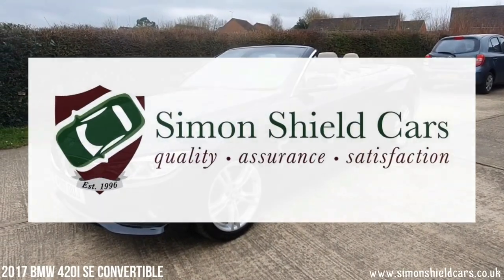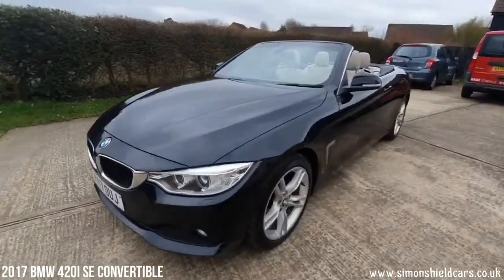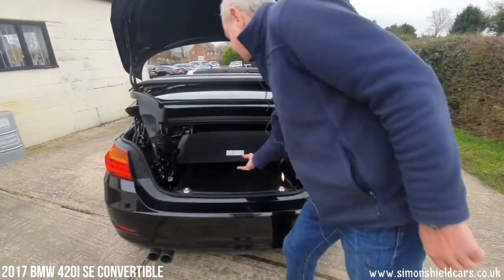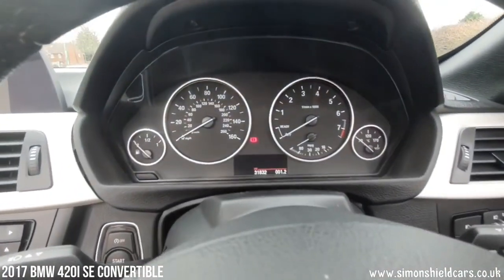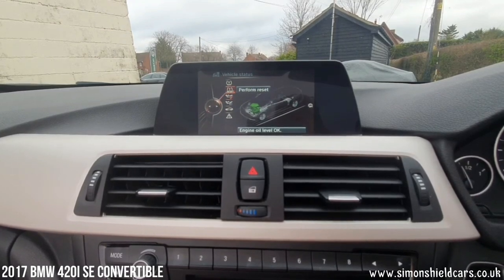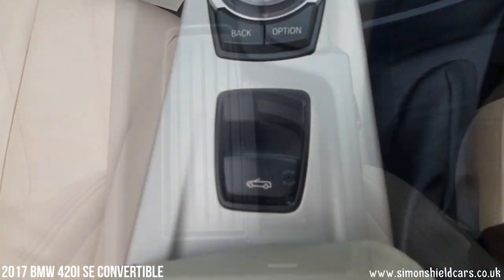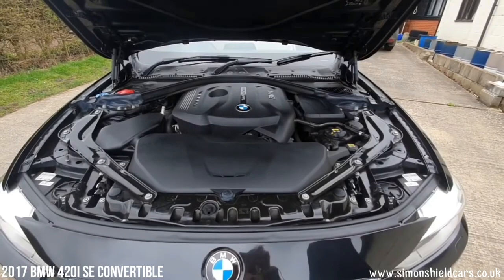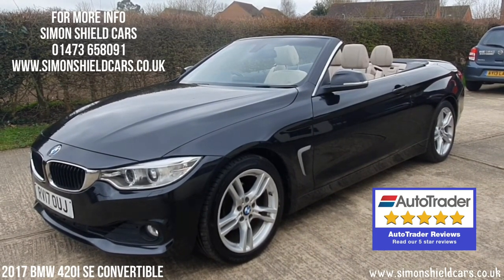2017 BMW 420i SE convertible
Come and have a look around this lovely hard-top convertible. It is a 2017 BMW 420i SE convertible with a 4 cylinder twin turbo petrol engine and automatic gearbox. Full dealer service history, 31,300 miles (low) and fully electric hood.

5-star ratings on Autotrader and Google - check them out
Finance options available